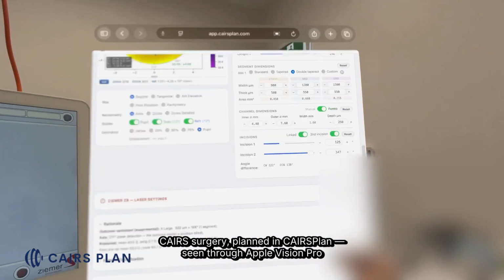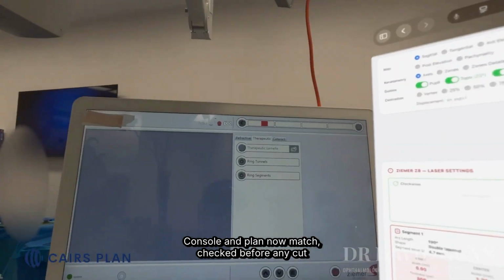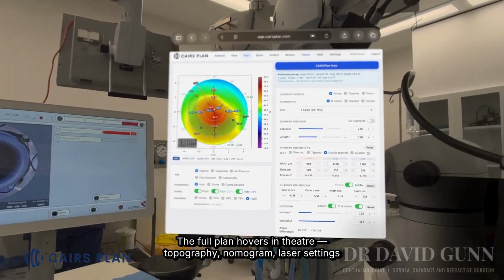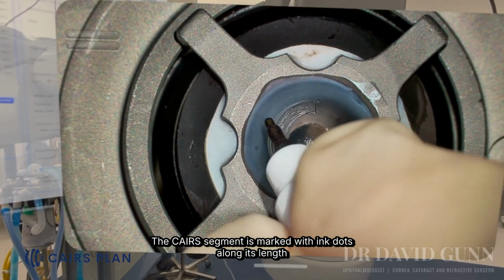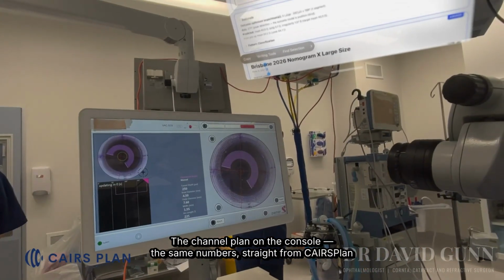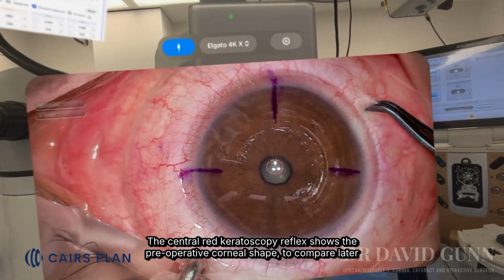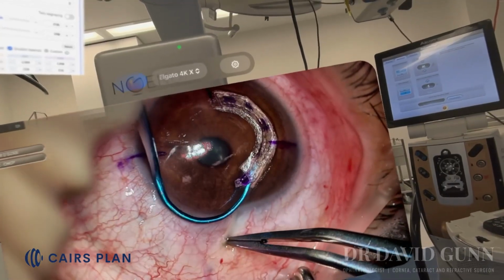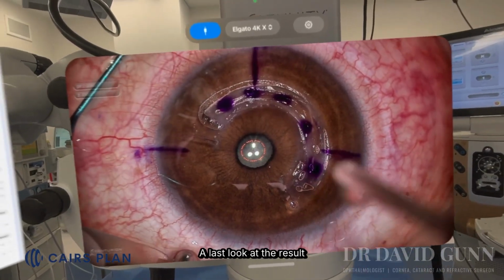CAIRS for Keratoconus: Full Surgical Workflow Filmed on Apple Vision Pro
A complete CAIRS case — corneal allogenic intrastromal ring segments for keratoconus — recorded first-person on Apple Vision Pro, from the CAIRSPlan plan through to the segment sitting in the channel.

Because the capture is head-mounted, you see the operation the way the surgeon does: the plan floating in mid-air beside the Ziemer FEMTO LDV Z8 console, the live microscope feed alongside it, and every value being checked against the plan before a cut is made.

WHAT IS CAIRS? CAIRS (Corneal Allogenic Intrastromal Ring Segments) treats keratoconus by reshaping the cornea with segments prepared from donated human corneal tissue, rather than the synthetic PMMA rings used in conventional ICRS. The segments are placed into channels within the patient's own cornea, where they act as a scaffold to flatten the cone and regularise the corneal surface. Because the implant is human corneal tissue, CAIRS avoids the extrusion and corneal-melt risks associated with synthetic ring segments, and preserves the patient's own cornea.

Performed by Dr David Gunn, who carried out Australia's first CAIRS procedure and co-developed the CAIRSPlan surgical-planning platform.

THE STEPS IN THIS CASE
• Planning in CAIRSPlan — arc length, inner diameter, segment shape, widths and thicknesses
• Transferring every value to the Ziemer FEMTO LDV Z8 and verifying console against plan
• Programming the ring tunnel — channel position, depth and incisions
• Cutting the segment from the donor cornea with the femtosecond laser
• Inking the segment so its orientation stays readable throughout
• Drying it Bowman's-layer-side-down on a laboratory heater at 40 °C for 60 seconds, which makes
  it thinner and stiffer so it passes into the channel much like an acrylic ring segment
• Marking the eye with an Awwad marker to set centration and cyclotorsion for docking
• Docking the laser, cutting the intrastromal channel, dissecting along the femto cut
• Implantation, rotation to the planned axis, final positioning with a reverse Sinskey hook
• Keratoscopy before and after, to compare corneal shape

CHAPTERS
0:00 Introduction
0:10 Programming the segment on the Ziemer Z8
0:42 Programming the ring tunnel
0:56 Scrub-in and the sterile field
1:11 Donor cornea under the scope
1:43 Cutting the segment from the donor
2:30 Inking and lifting the segment
2:59 Marking the eye — centration and cyclotorsion
3:38 Docking the laser and cutting the channel
4:13 Dissecting the channel
4:34 Drying the segment on the heater
4:50 Implantation and positioning
6:05 Final keratoscopy and result

COMPANION VIDEO
This case was planned in CAIRSPlan first. The planning half — raw scan to finished surgical plan — is

Corneal and refractive surgeons, ophthalmology fellows and trainees, and anyone evaluating head-mounted capture for surgical teaching. This is a surgical technique video, not patient education — patients considering keratoconus treatment should start at the keratoconus page above.

⚠️ Contains live surgical footage. All patient- and staff-identifying detail has been removed.

Dr David Gunn — corneal, cataract and refractive surgeon, Brisbane, Australia.